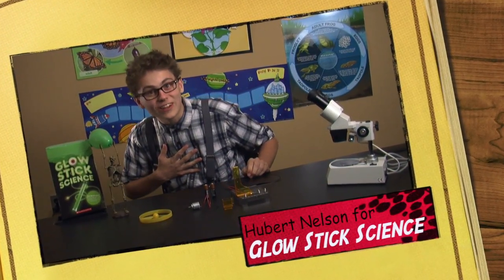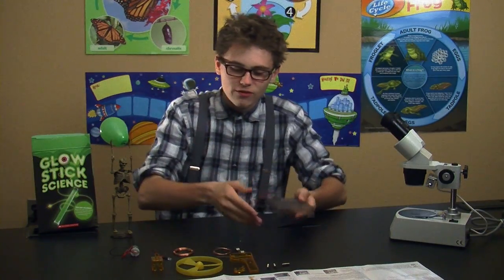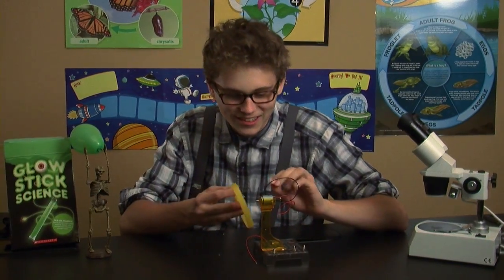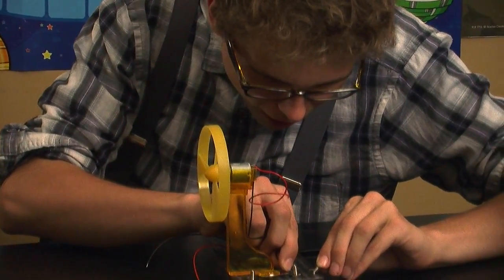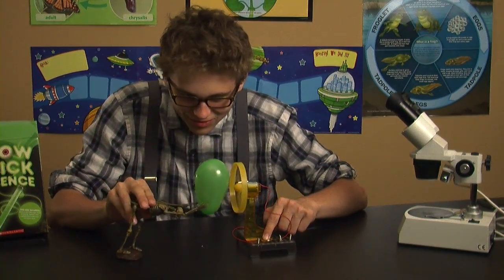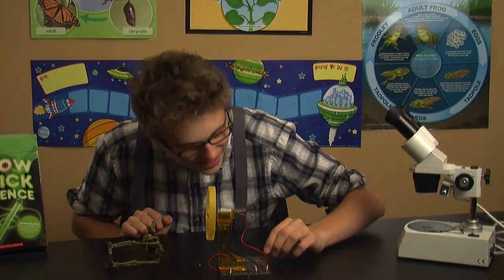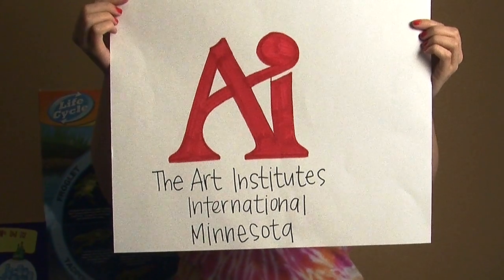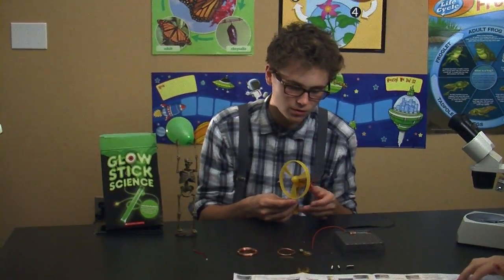Creating a Simple Circuit: with Professor Hubert Nelson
We did a little project for our science class by having Luke Thomley (age 15) act as "Professor Hubert Nelson" with his sidekick, Skeleton Harold.
In the video Hubert explains the simple ways to make a small fan work by connecting positive and negative charges.